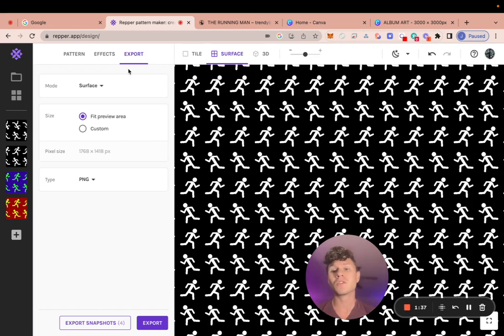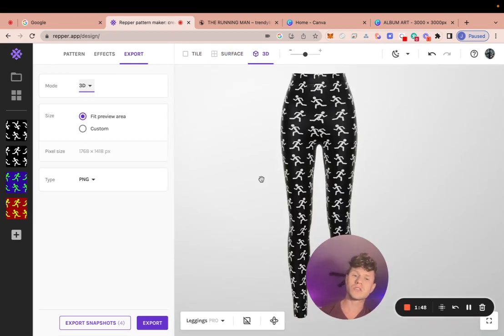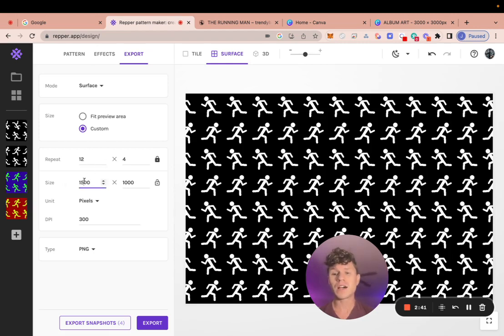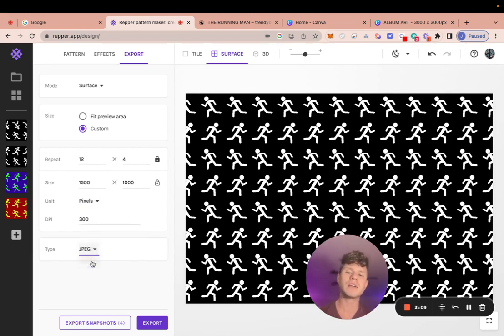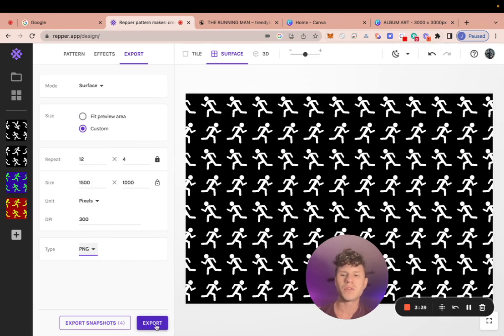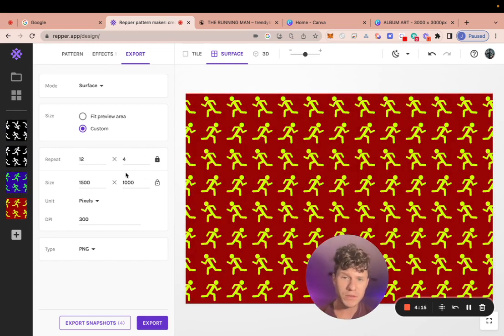How To Export Patterns on the Repper App? For BEGINNERS! [2023 Tutorial - PART 3]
In this video, we will guide you through the proper way of exporting files from My For. It is crucial to understand that every supplier has a specific requirement for file uploads to ensure that your merch is printed correctly.

Therefore, this video is essential and we appreciate you taking the time to watch it. Don't hesitate to leave comments or questions, and we will post updated videos with answers to your queries.

We hope you're having a fantastic day and always remember to have fun!

Take a quick tour and learn all you need to know to make your first Repper pattern. Seamless, geometrical, simple, or complex — you can design it all with this online pattern-making app.

SIGN UP ON THE WAITLIST TO JOIN MY UPCOMING COURSES!

WHO I AM: I'm Joey Suarez, a content marketing specialist living in Los Angeles, CA/  I create videos around marketing, productivity, and optimization of your content creation process. @joeywsuarez

GET IN TOUCH: I’d love to hear from you if you feel like chatting! Can’t wait to connect with you! 🥰